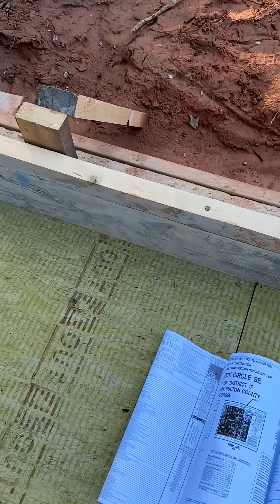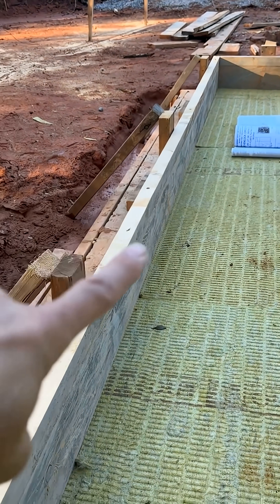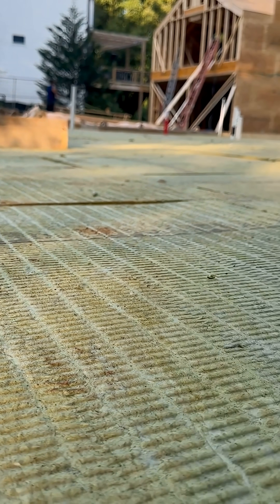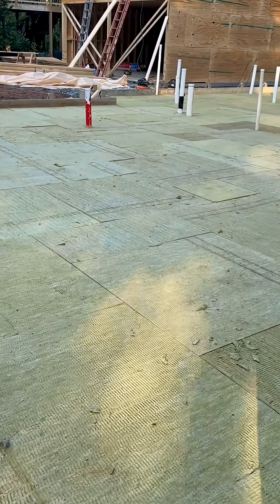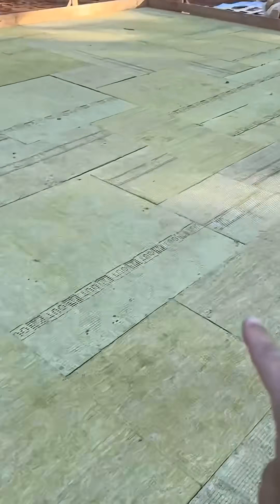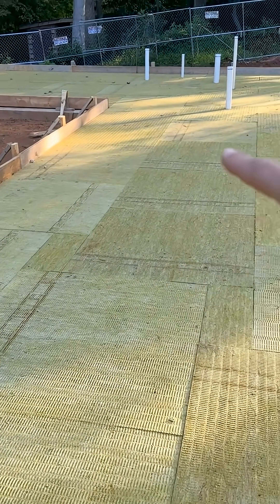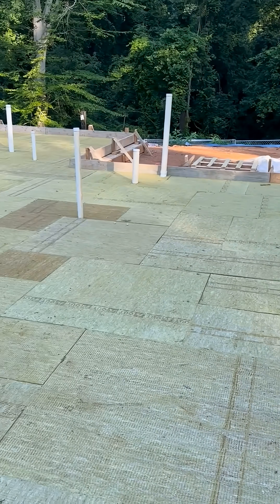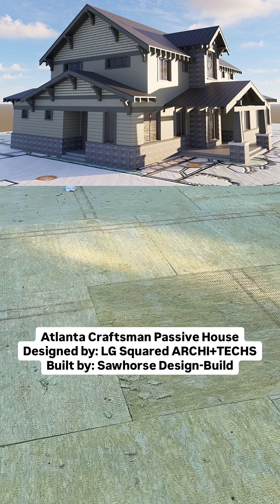Pt 2: The Insulated Raft Slab at The Atlanta Craftsman Passive House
In Part 2 of this walkthrough, I am on-site at the Atlanta Craftsman Passive House, reviewing the full under-slab assembly. The builder, Sawhorse, has installed two inches of stone wool insulation beneath a 2,600-sq-ft, 8-inch slab—built as a uniform grade beam with no thickened edges. A containment footing forms both the brick ledge and the boundary for the gravel base, ensuring precise fill depth and a level platform for insulation. Because concrete is highly conductive, the design includes a 24-inch exterior insulation skirt to mitigate edge heat loss and improve overall thermal performance. A clear look at high-performance slab detailing from footing to finish.